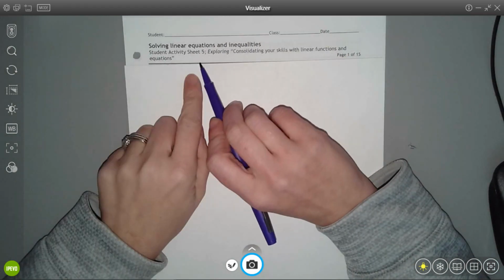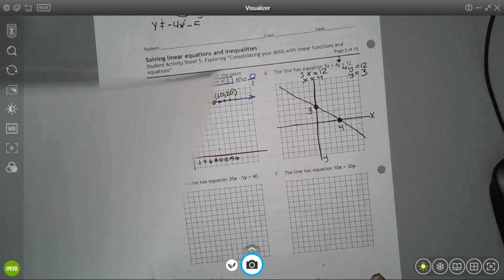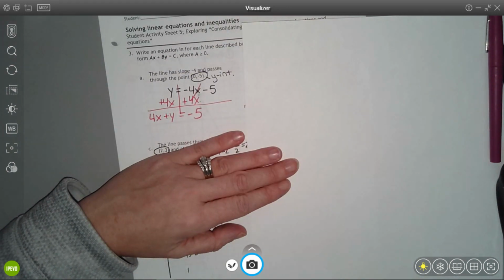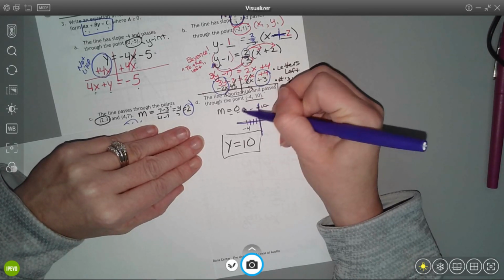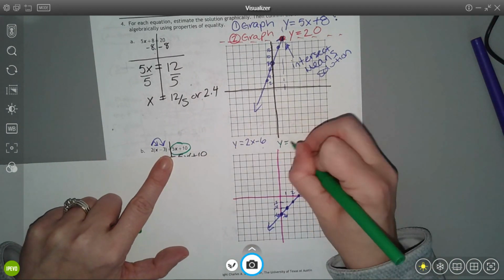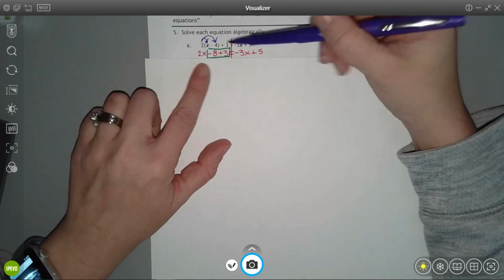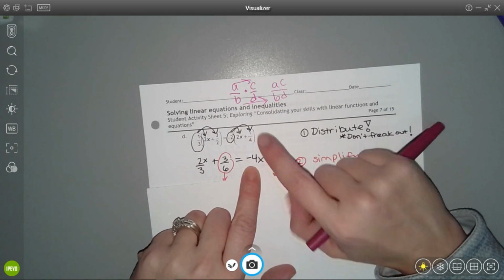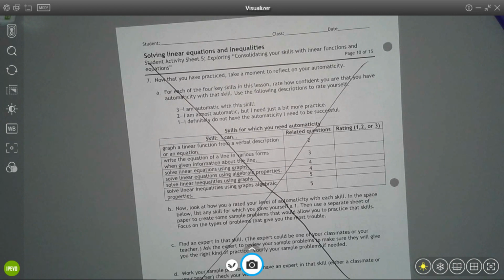A1: Topic 8-SAS5 "Consolidating your skills"-REVIEW